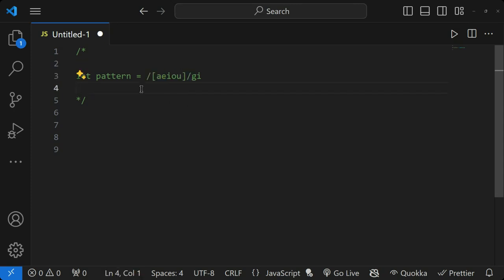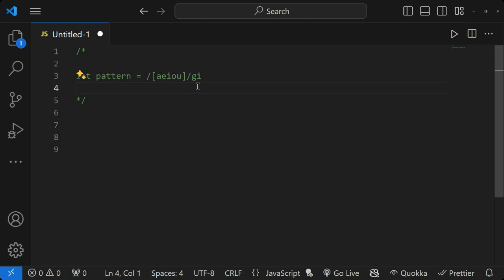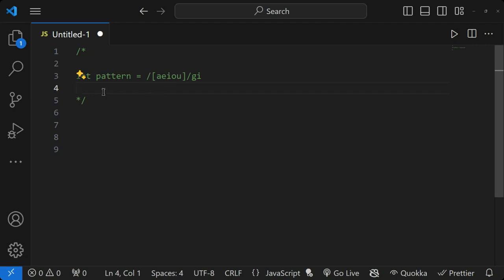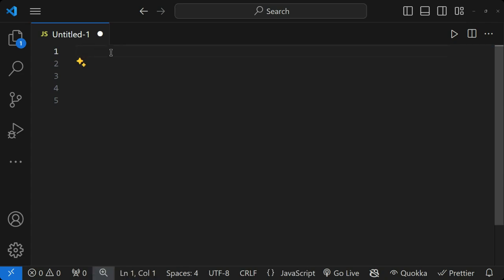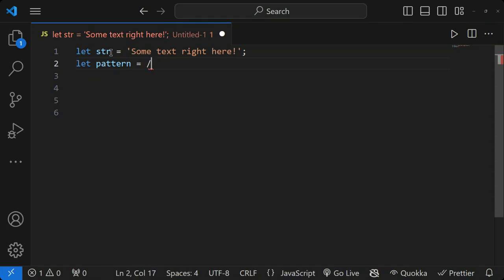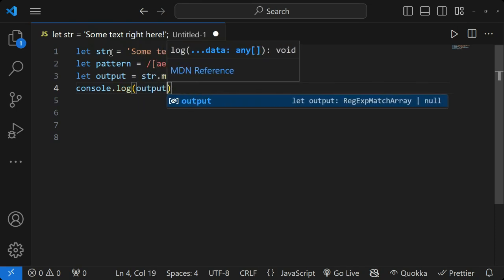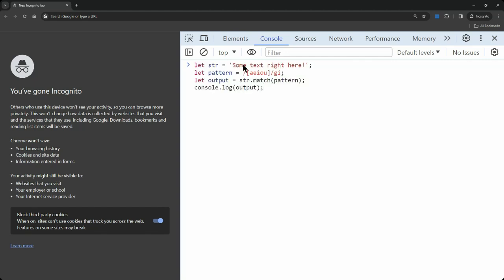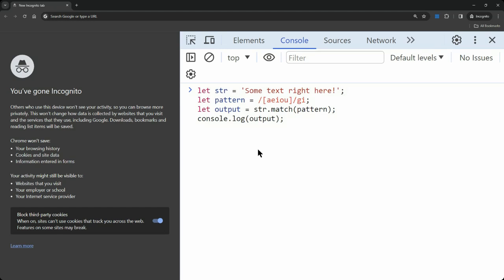Find all vowels in a piece of text in JavaScript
In this quick and informative tutorial, we dive into how you can effortlessly find all the vowels in any given piece of text using JavaScript. Whether you're a beginner or an experienced coder, this guide is designed to enhance your string manipulation skills. We use a simple yet powerful combination of a string and a regular expression to achieve our goal.

By the end of this video, you will understand how to use regular expressions to match patterns within strings in JavaScript, specifically how to find vowels in a text. This technique is incredibly useful for various applications, from data validation to natural language processing.